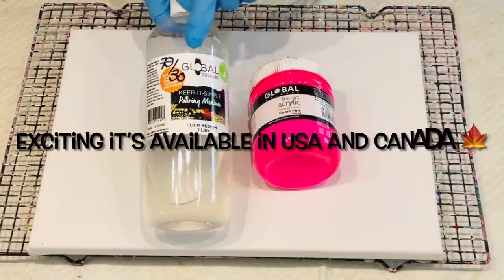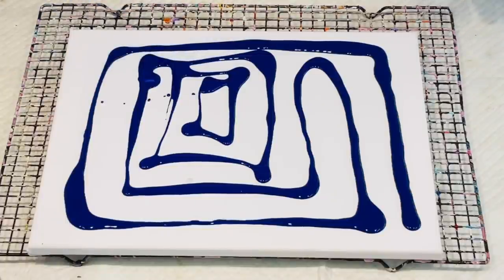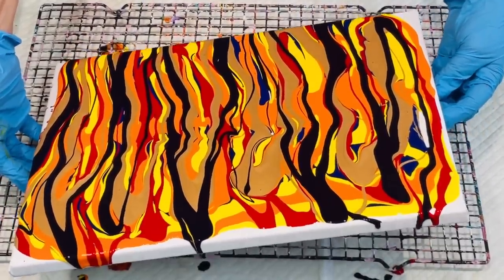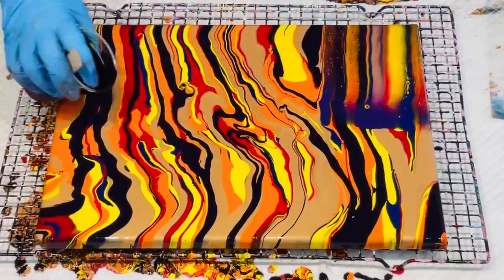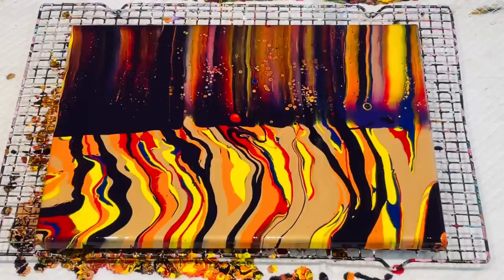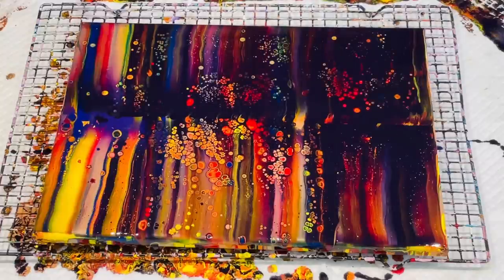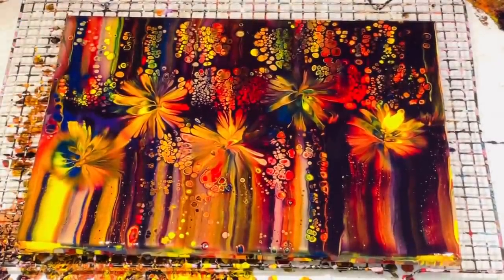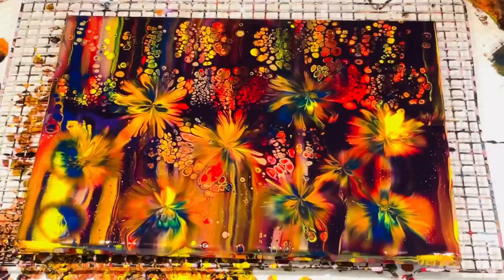🌈Carnival of colours ~Acrylic pouring art therapy ~ #1 TUTTI FRUITI POURING IS BACK ~MAGICAL art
If your in USA OR CANADA you can find my globalcolours paints and keep it simple pouring medium